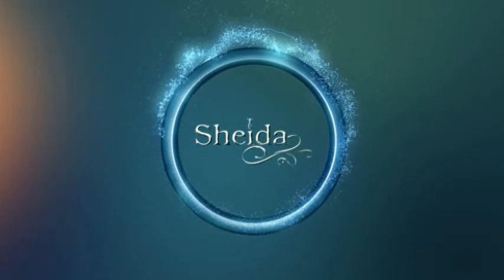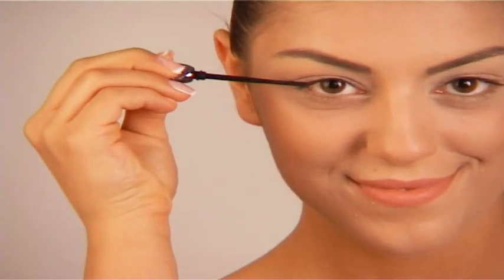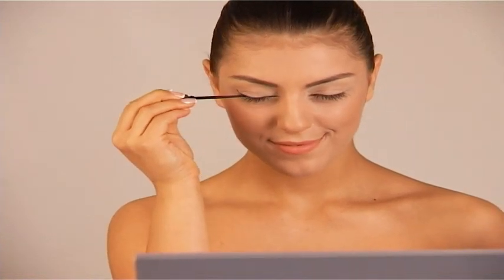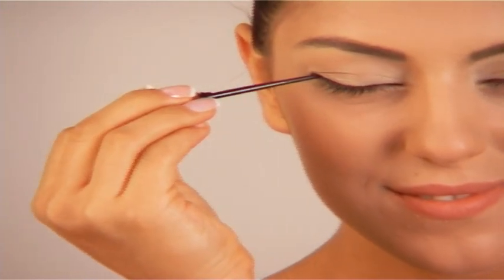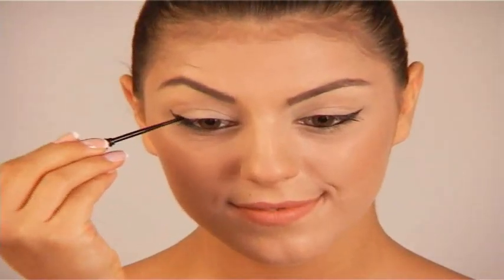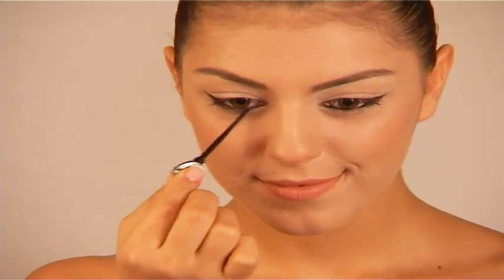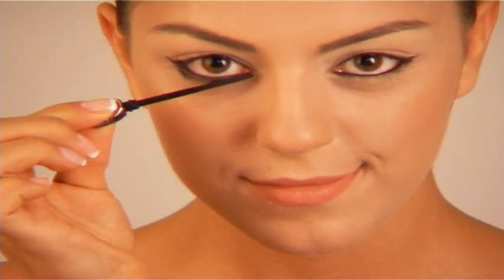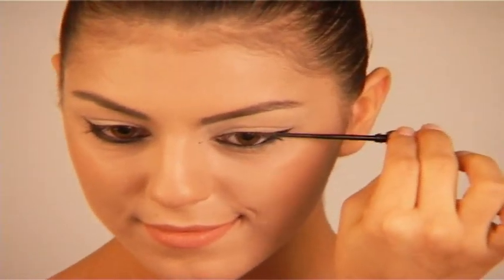Sheida Cosmetic Introduction ENGLISH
Kohl with Its Common Characteristics:
Kohl, which is the first known makeup product, is an ornamentation tool that has been known and used for 4000 years. Kohl, which has been in demand in especially Egypt, India and Arabia and in European countries in recent years, has become the essential product of eye makeup day by day because of its natural characteristics.

Kohl, which was produced with its common characteristics, was colored as suitable to any makeup besides the classical black color. In a literal, modern and antibacterial packaging and with the easy applicator, the excellent durability and perfect glamour that were created by the attractive photochromic particles make the kohl an extraordinary product. This kohl was prepared like a jewel. It has an irresistible and seductive power like a romance from the oriental nights. It was prepared very carefully in depth.

Kohl powder has been a product which has been used by both women and men since the ancient times. Some characteristics of the Kohl powder reported by various scientists are listed here below:

•It protects the eyes from harmful UV sunrays by reducing the reflection.
•Kohl powder lubricates the eyes and support them to see clearly by preventing the eye dryness.
•It protects the eye from allergic infections.
•It has been used for years as it strengthens the eye, enhances the eyesight and lubrıcates the eye.
Eye Make-up is very important for an impressive and attractive beauty. Kohl powder is on the top best eye Make-up product that gives depth and mystery to the eyes and increases it's glamour.

Sheida kohl not only makes your Make-up perfect, but also protects your eye function.